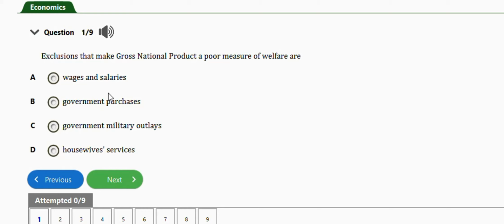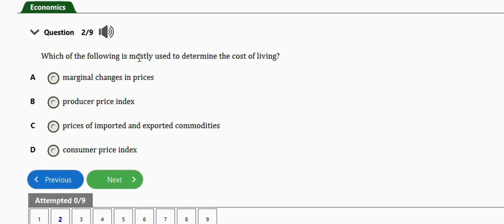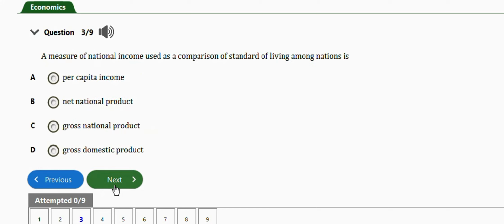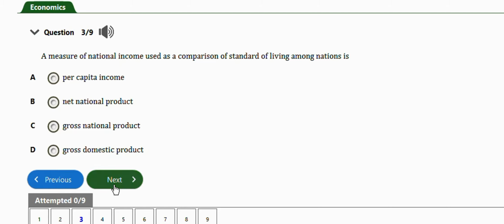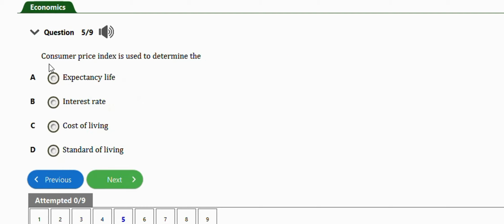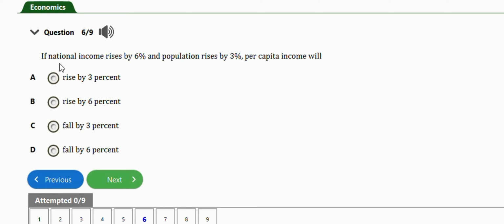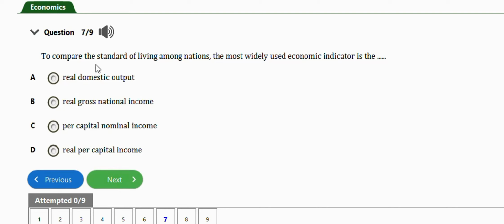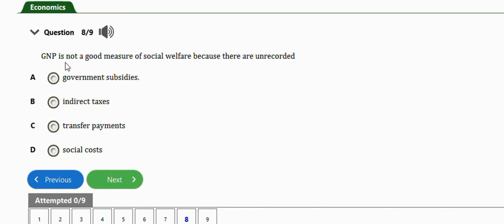JAMB Economics CBT Tutorial 2026 Likely Questions On National Income (Top 9)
JAMB Economics Tutorial Likely Questions And Answers On National Income

National income is one of the basic problems in JAMB economics.

In this JAMB economics tutorial video, I explained the idea behind national income

This video is a definite guide to understanding the science behind national income in JAMB economics with practice examples, problems and solutions.

eaglesclass academy